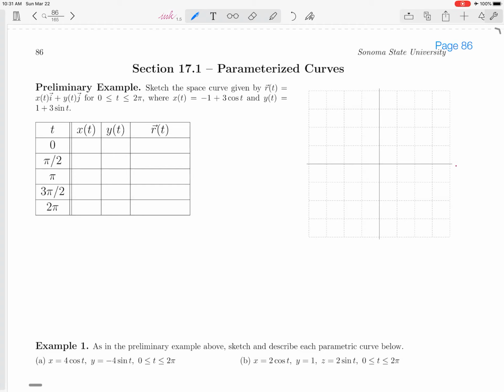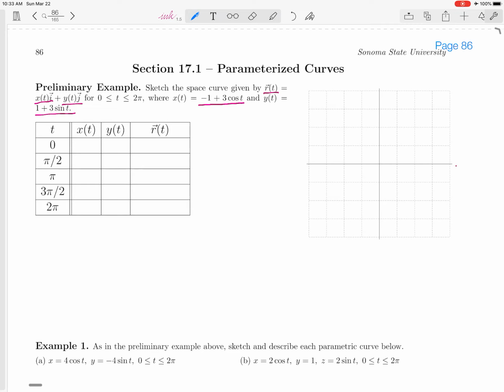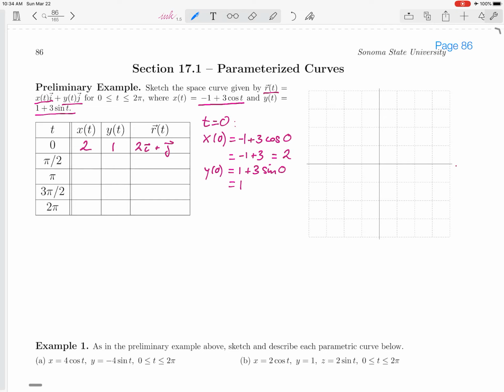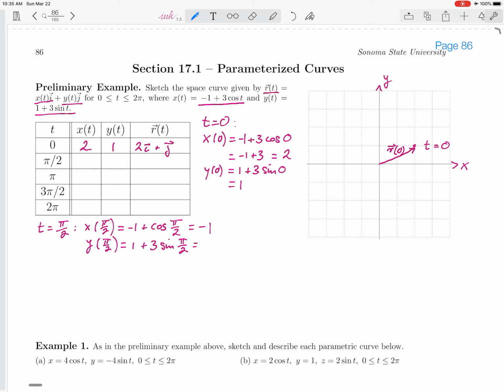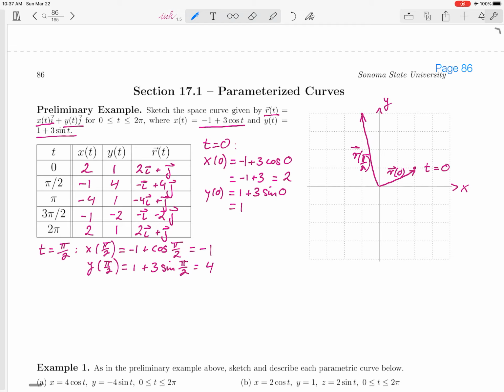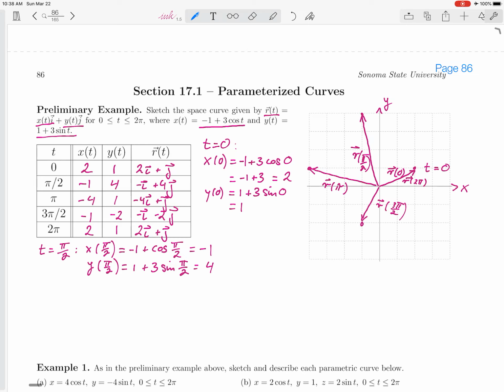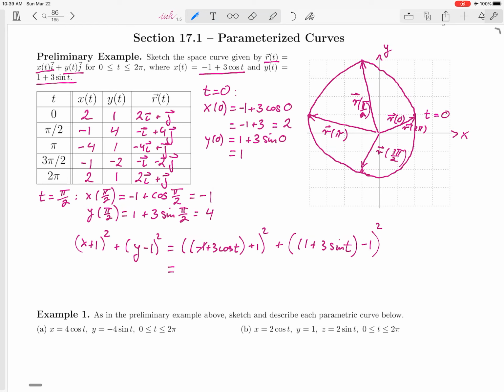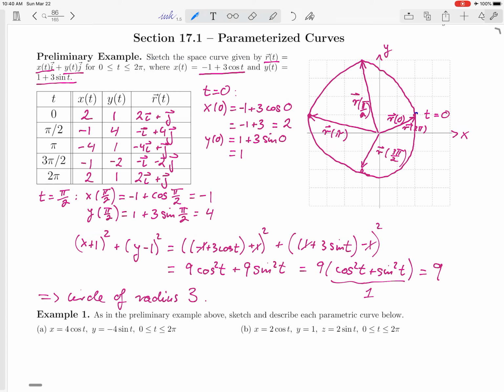Math 261 Section 17.1 Preliminary Example